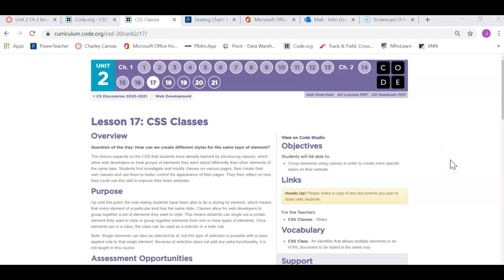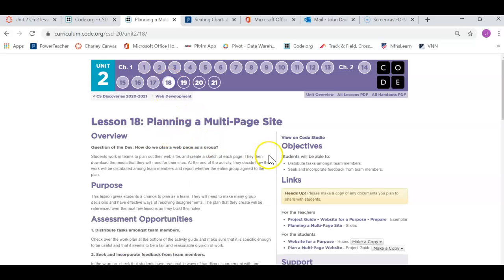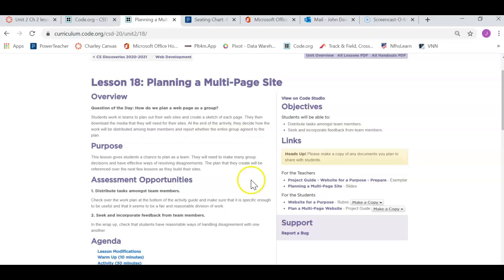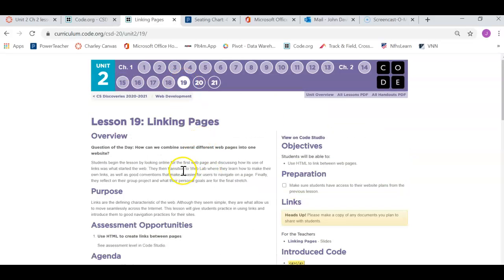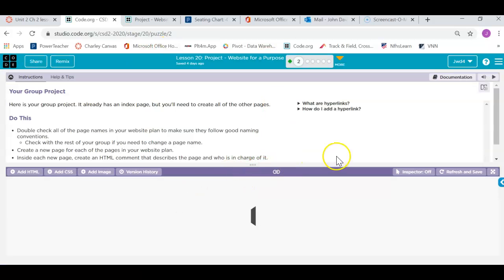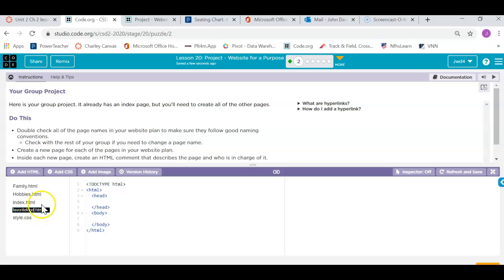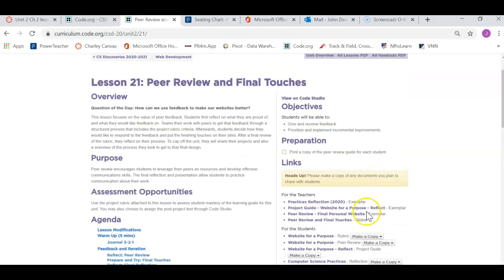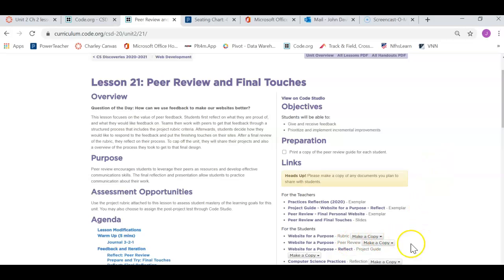Lesson 17 to 21 plan